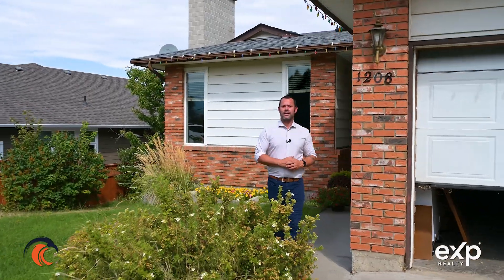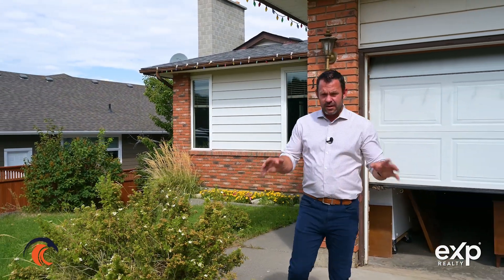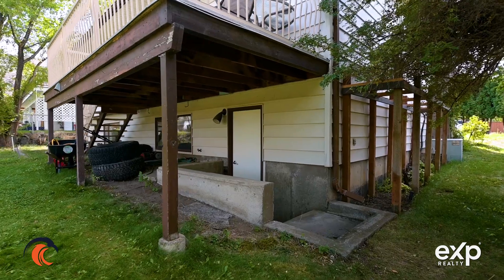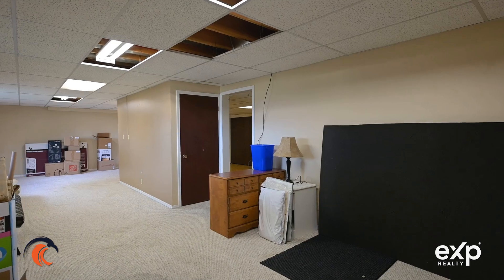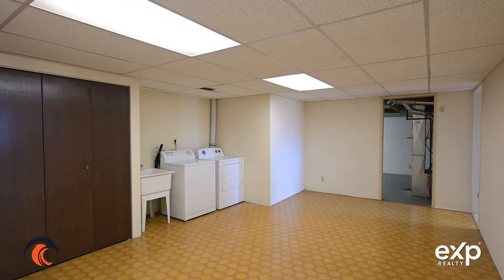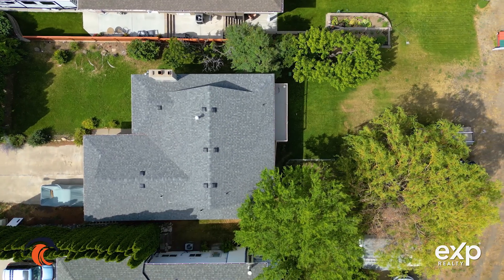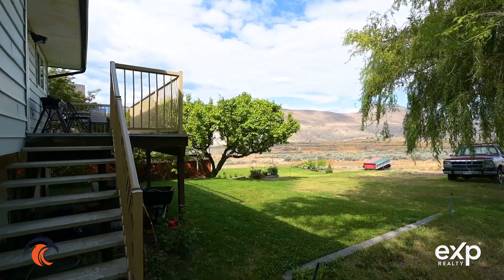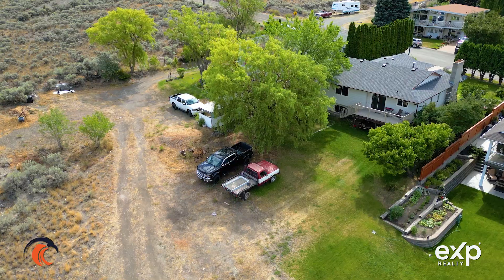1208 Mesa Vista Dr • Ashcroft, BC ~ Listed by Kevin Scharfenberg *Prec - EXP Realty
This great family home is located on the highly desirable Mesa Vista in Ashcroft, known for its peaceful surroundings, friendly community, and beautiful views. Offering 3 bedrooms and 1.5 bathrooms on the main floor, this charming property features a cozy sunken living room and a dining room. Sliding glass door to access a sundeck with panoramic vistas. The spacious basement is ready for your personal touch, with a separate entry, 3-piece bathroom, laundry area, cold storage, and a large utility room, perfect for adding a suite or extra bedrooms. Additional features include underground sprinklers, a double car garage, some updated windows, a 2-year-old roof, a new hot water tank, a newer dishwasher, and Hunter Douglas blinds. Enjoy the benefits of living in a family-friendly area with easy access to outdoor activities like biking and evening strolls, while being part of the welcoming Mesa Vista community.